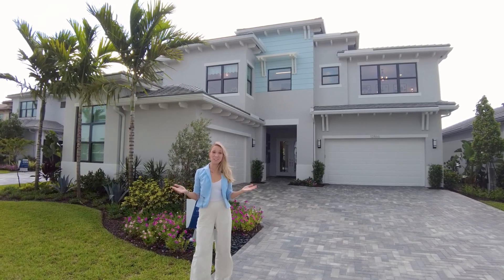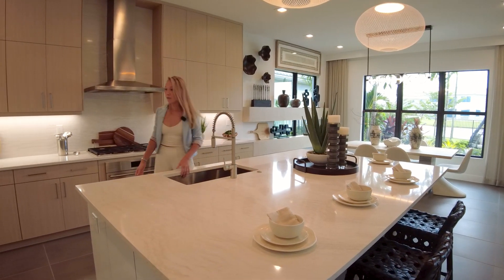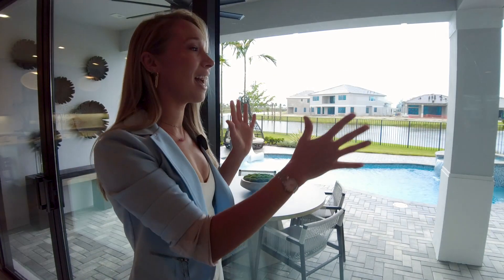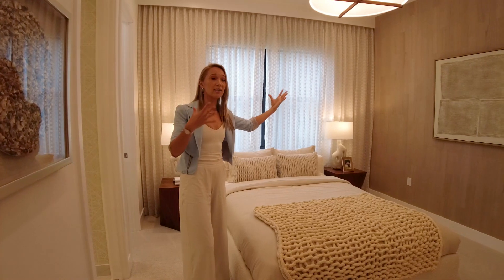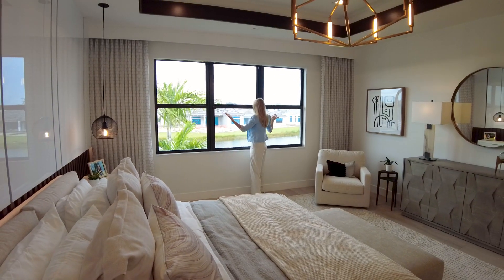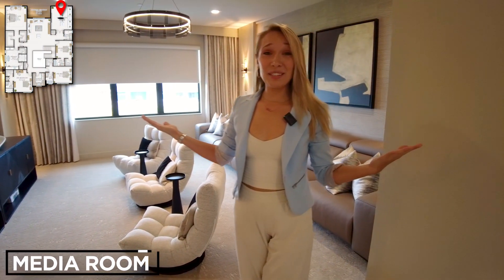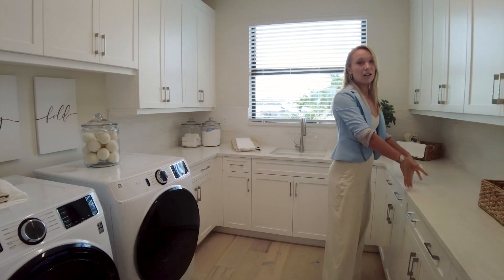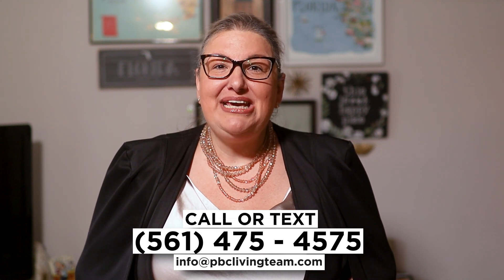WOW! APEX in AVENIR PALM BEACH GARDENS New Custom Home Tour | South Florida New Homes | gl homes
Hey there! You've got to check out APEX at Avenir – it's like the ultimate in luxury living right here in Palm Beach Gardens. Picture this: a fantastic master-planned community for everyone, right in the heart of Palm Beach County. APEX is incredible.

The lifestyle at APEX is out of this world, with things like a massive pool with a beach entry, a lap pool, a whirlpool spa, a cool kids' park, party pavilion, open play field, EV charging stations, pickleball and tennis courts, pro shop, walking paths, and a bunch more. It's basically the dream!

So, if you're ready for luxury living and a seriously good time, APEX is the place to be. Don't let this opportunity slip by and Reach out Day/Nights/Weekends whenever you want, we never stop working for you!!

📲 We have so many people contacting us who are moving here to Palm Beach County, Florida and we ABSOLUTELY love it! Honestly if you are moving or relocating here to Wellington, Loxahatchee, Jupiter, Palm Beach Gardens or anywhere in Palm Beach County, Florida, we can make that transition so much easier on you!!

Meloni Joseph - South Florida Real Estate Agent SL3353418

United Realty Group